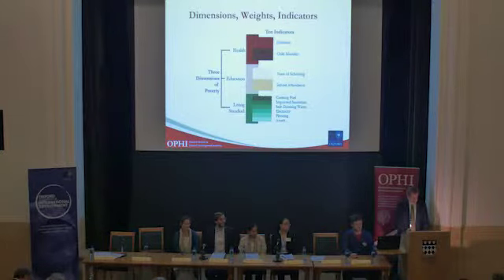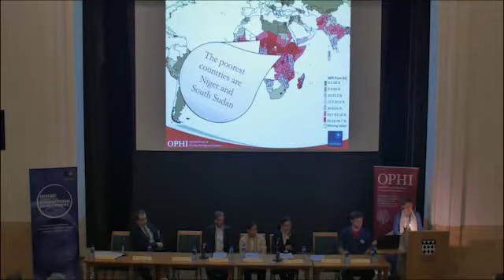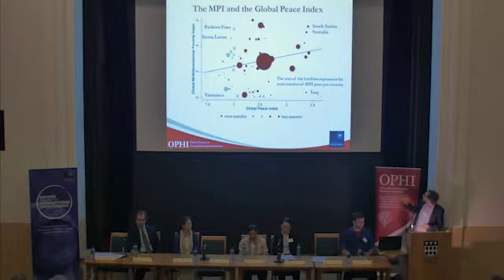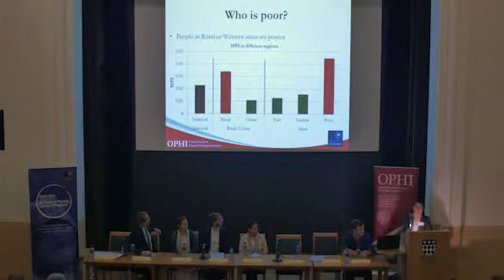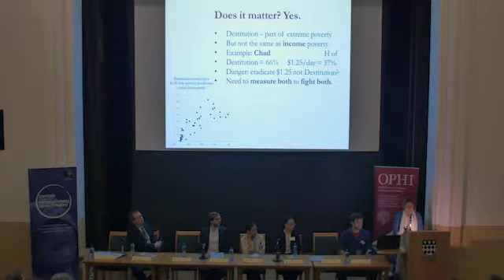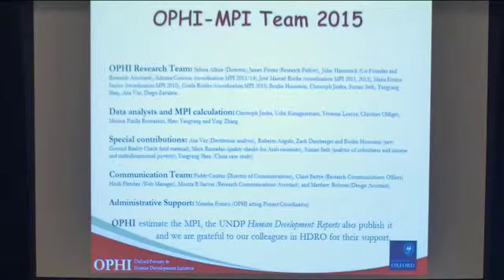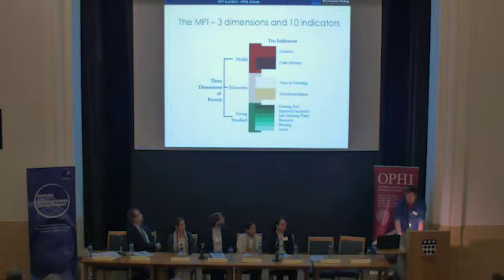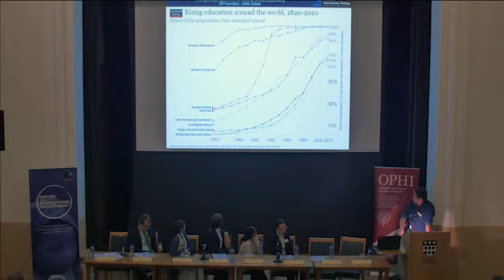Launch of the Global Multidimensional Poverty Index 2015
The Global MPI is an internationally-comparable measure of acute poverty covering more than 100 developing countries. Marking the fifth anniversary of the Global MPI, OPHI researchers present new findings from the updated estimations, on topics including regional differences in poverty, destitution, and multidimensional poverty in China. Guest contributors include Selim Jahan, Director of the UNDP Human Development Report Office and Max Roser from the University of Oxford. Find out more about the Global MPI 2015